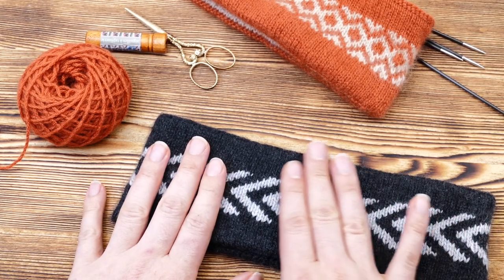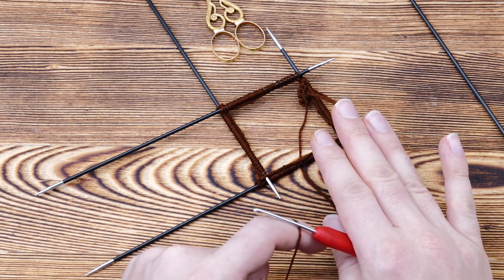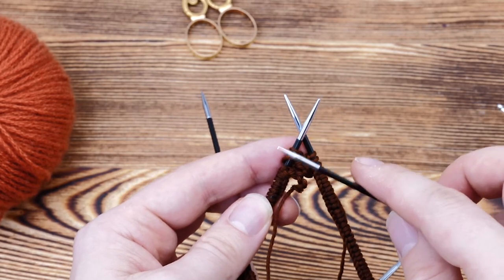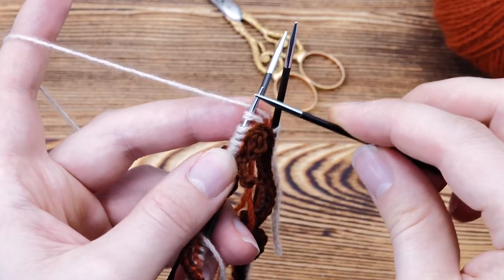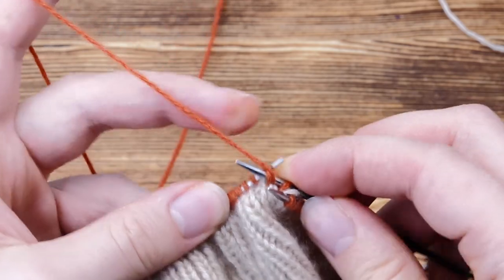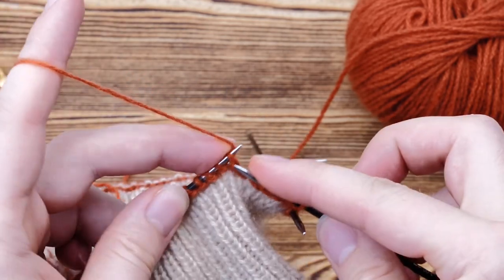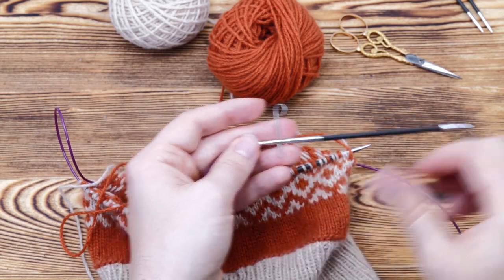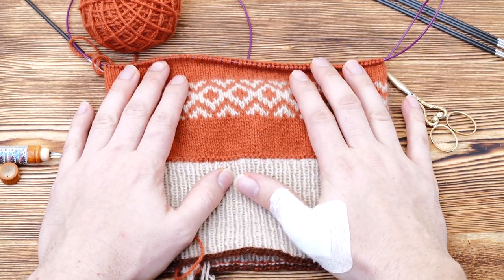FREE: Reversible Headband Knitting Pattern with a Fair Isle section (Step by step tutorial)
A step by step knit-along for my knitted headband pattern "Stirnband 1"

Materials you will need:
- Double-Pointed Knitting needles size 2.5, 3.0, and 3.5 mm
- Here's a link to the Karbonz interchangeable needles in case you prefer magic loop
- Tapestry needle
- Crochet hook

In this video, I will show you how I knit my headband knitting pattern "Stirnband 1" step by step. I'll show you how to start the headband and take you by the hand until the very end. I do recommend you download the pattern first, as this will probably make it a bit easier to understand my instructions. Knitting this headband takes about 8 to 10 hours and I fast-forwarded through a lot of sections.

We will start this headband with a provisional cast-on using a crochet hook: (here's my tutorial You can pick any other provisional cast on method as well.

I'll show you how to knit a size S and you have to cast on 132 stitches (at least if you knit with the same yarn/gauge). The pdf pattern will tell you how to adjust the headband to your size with cast-on recommendations.

After a section in the 1x1 rib stitch you will fold the headband, knit some stockinette stitch and then follow up with the Fair Isle part. The ribbing is knit with the 2.5 mm needles, the st st with 3.0mm and the colorwork on the 3.5mm to maintain the same give across the whole headband.

You'll finish the headband with a 3-needle bind-off but you are doing it purlwise to mirror the fold-line at the bottom. I always transfer the stitches to a separate needle before binding off.

You should absolutely consider blocking the headband (around a tubular object or a balloon). Cashmere will only get its famous halo after the first wash and it will also help to even out the colorwork.